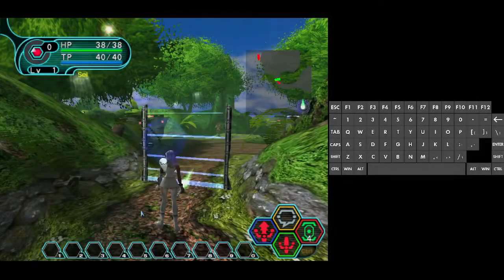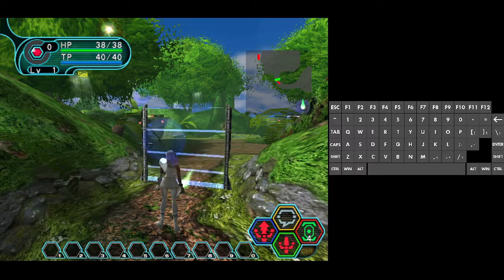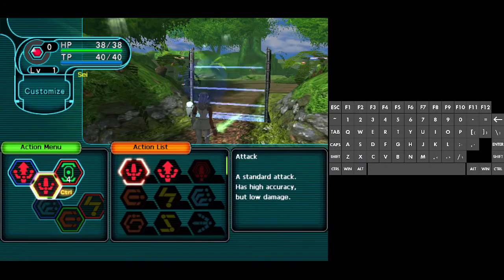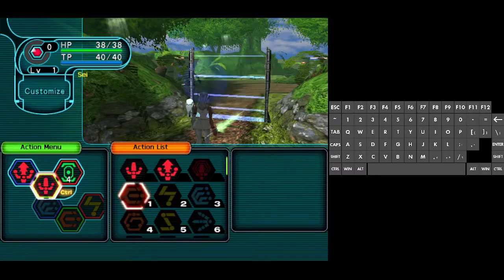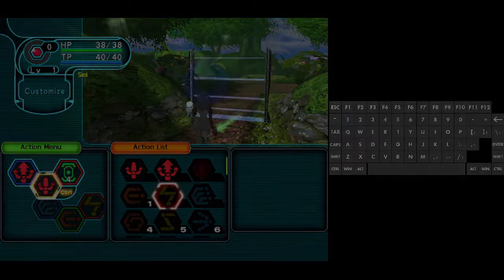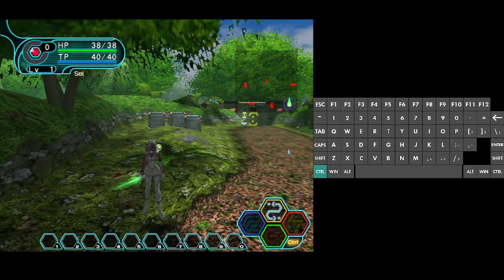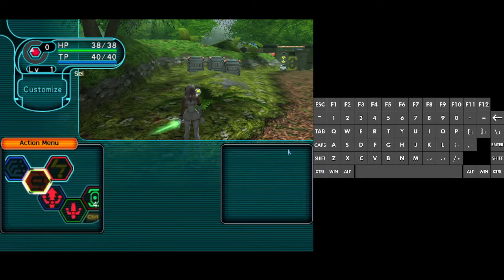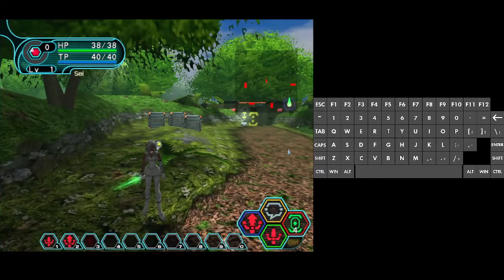[PSOBB] (Tutorial) How to setup your hotbar in PSOBB. v1.1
This is the updated version of the video tutorial. The previous video has been unlisted.